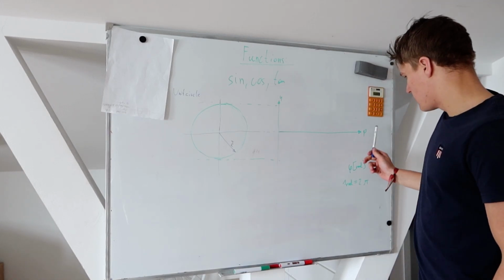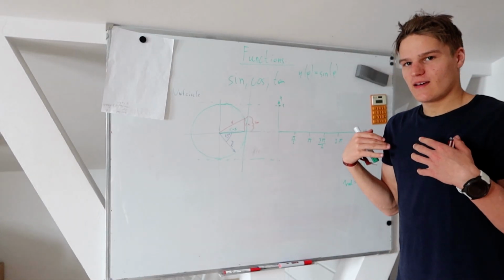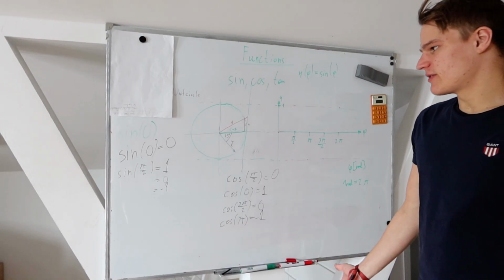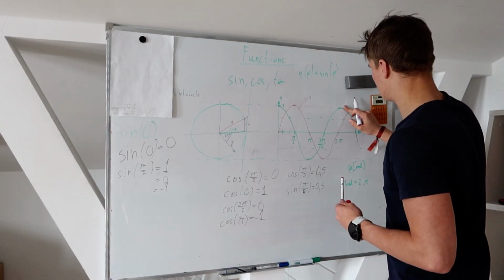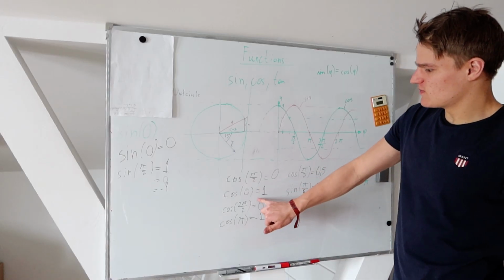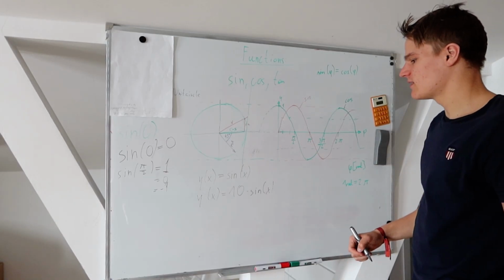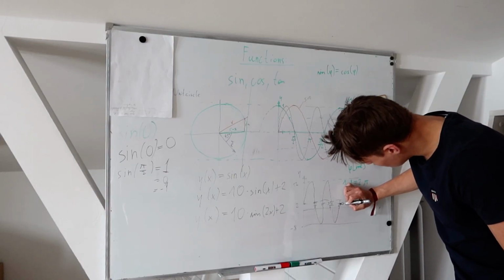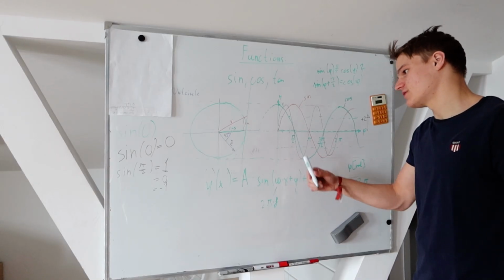Sine and cosine functions explained